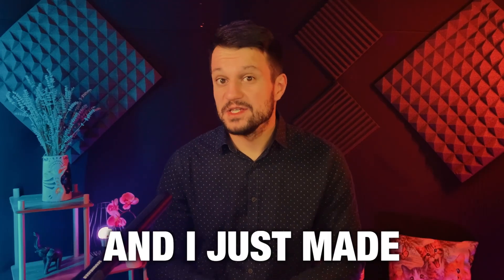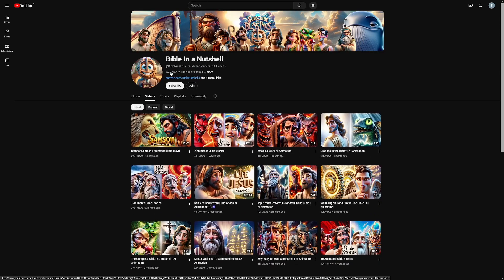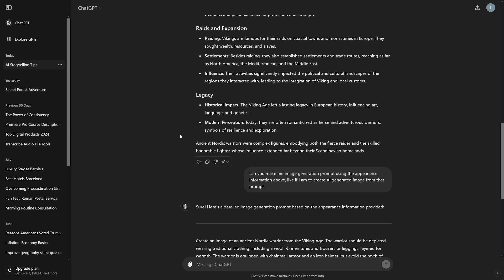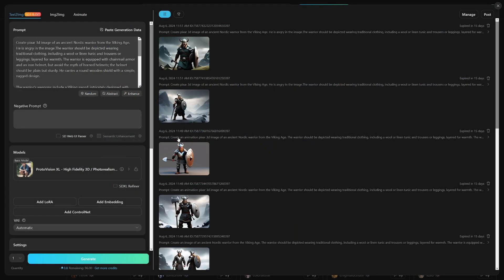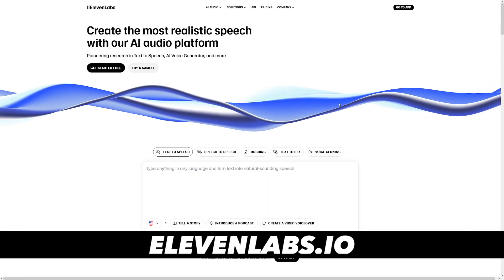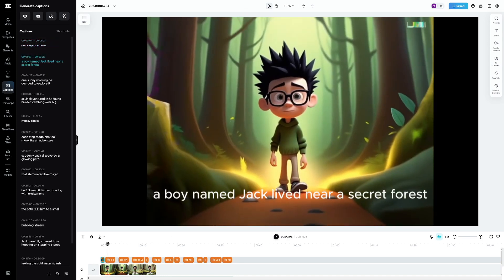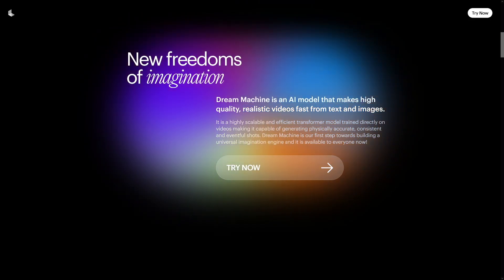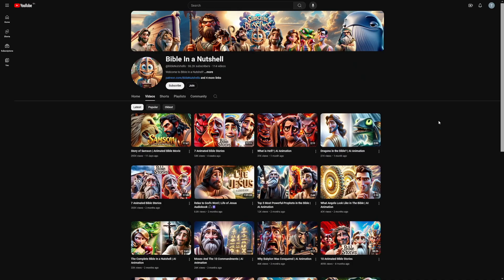How To Create Viral MONETIZABLE AI Animation Videos | FREE Course (2026)